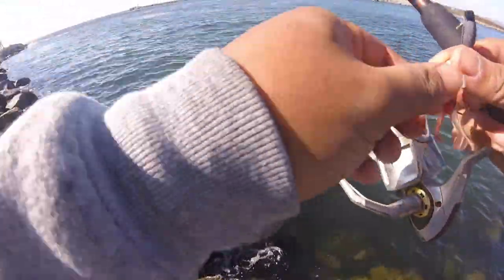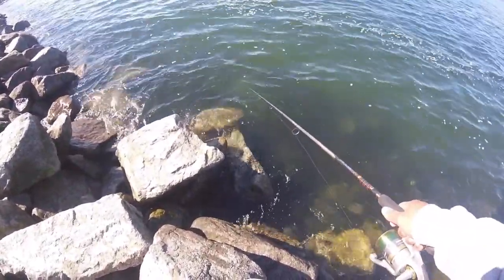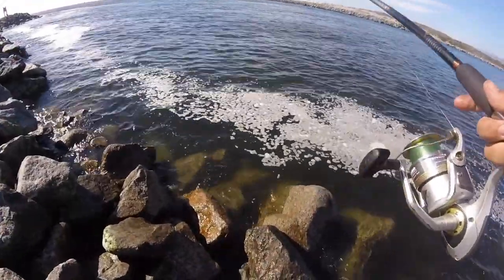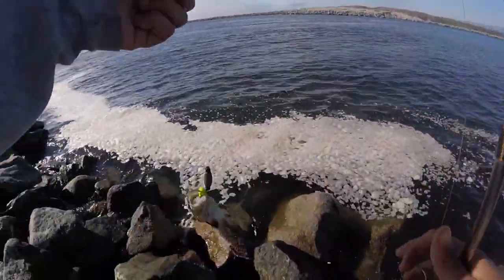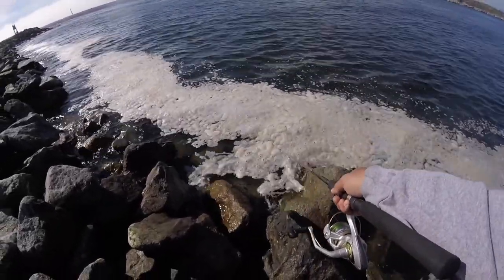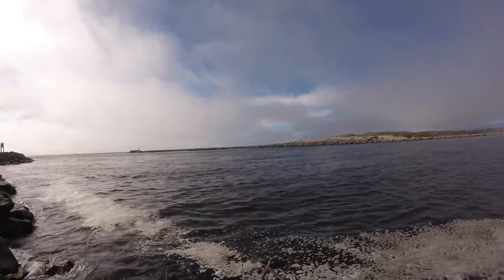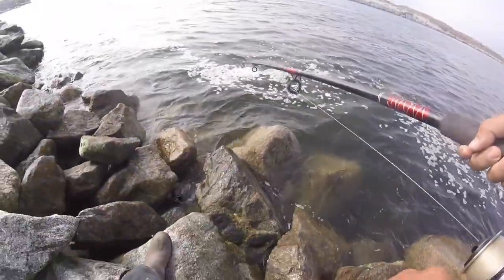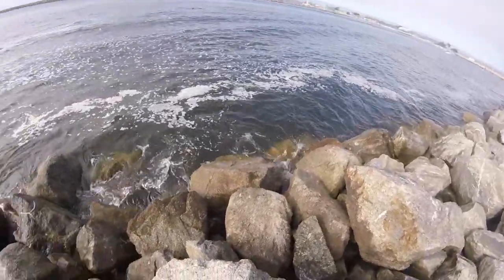Pocket Fishing Jetty with Mini Jigs and Kalin's Crappie Scrubs PART 2/3 - Vlog #15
10/21/16
Started out the day in search of leopard sharks and bat rays but settled for the backup plan of eels and rockfish. using jigs and small plastic trailer produce fish that may be smaller but provide for a lot of fun in between potential monster eels or cabezon.

PART 3: